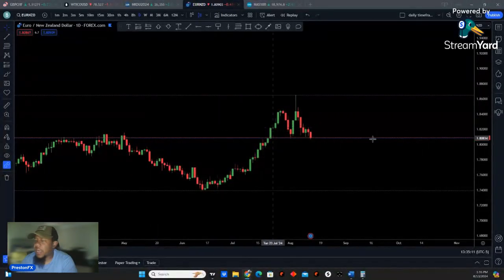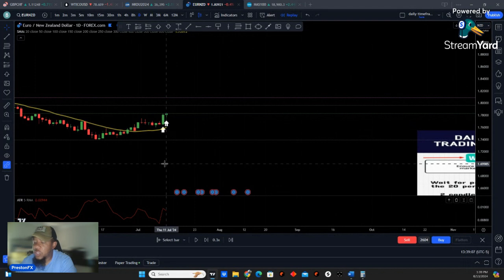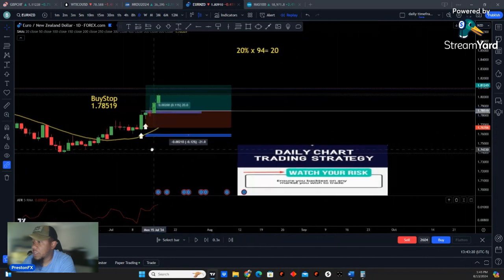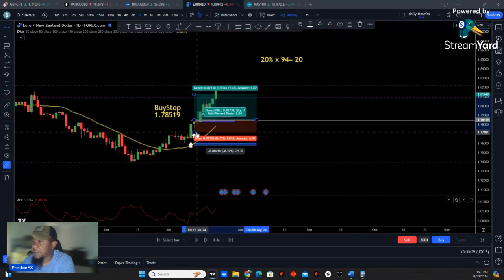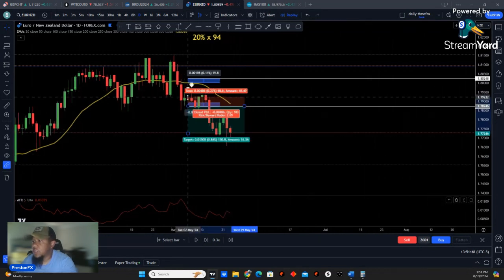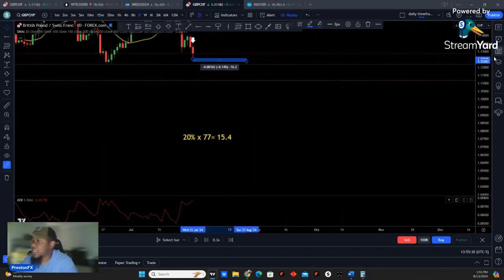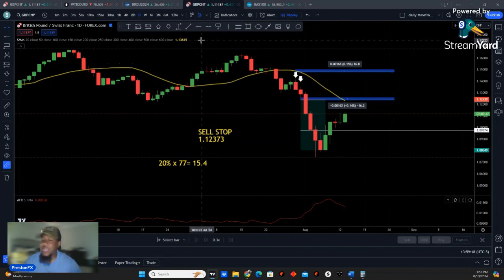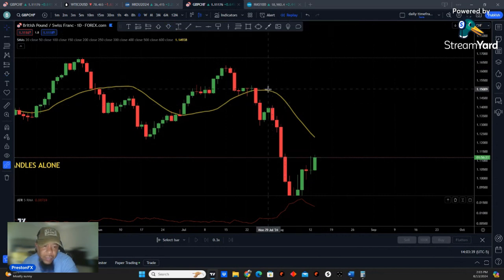The Easiest Day Trading Strategy I've Used for Years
In this video, we're diving into the BEST day trading strategy for easy profit in 2024. Discover the easiest day trading strategy I've used for years that has consistently delivered results. Whether you're a beginner or an experienced trader, this simple yet effective approach will help you navigate the markets with confidence.

Join us as we explore:
- Key principles of this easy day trading strategy
- Step-by-step guide to implement this strategy effectively
- Tips for maximizing your profits and minimizing risks
- Real-life examples and case studies to illustrate the strategy's success

Don't miss out on the insights that could transform your trading experience. Let's make 2024 your most profitable year yet in day trading!

Timecode's:
0:00- Intro
0:56 – Put the Indicators on Chart
2:44 -Strategy Template
3:55- Back Test EURNZD (BUY SIGNALS)
11:55- Heiken Ashi Example
13:32- EURNZD (Sell Signal Example)
19:11- Gold Example
20:47- GBPCHF Example
27:43- Lower Time Frame Advice
30:16- Conclusion

Looking to enhance your trading strategies? Schedule a personalized session

🎥 Suggested Videos
Explore more of our trading insights and strategies by checking out these recommended videos: